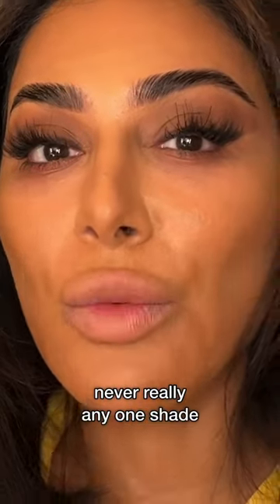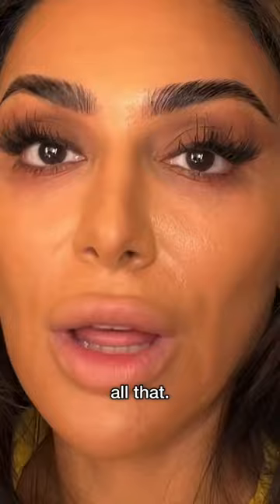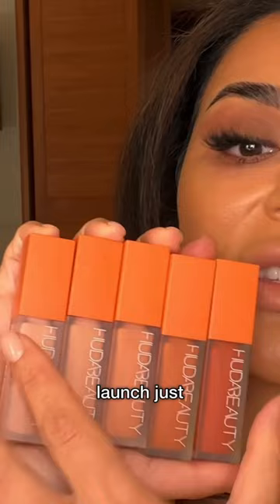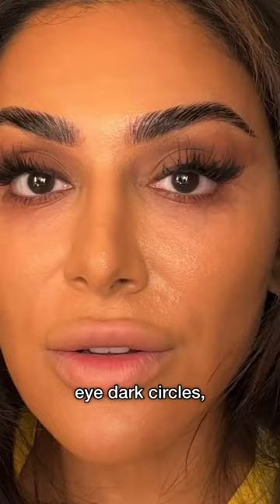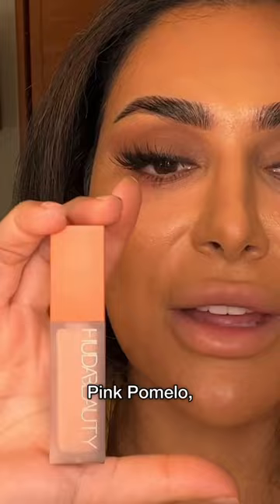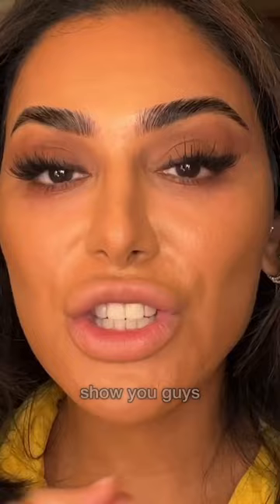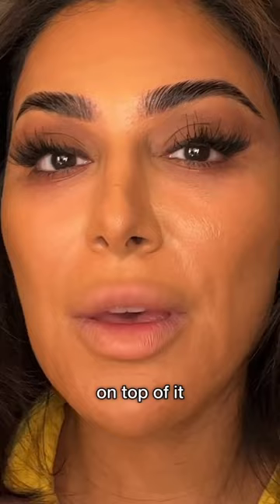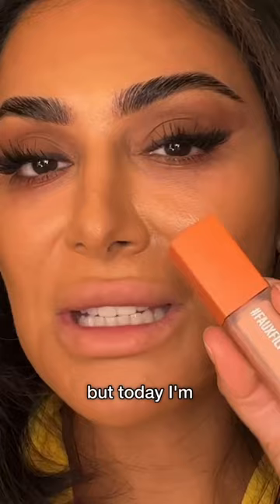hudabeauty howto huda colorcorrector